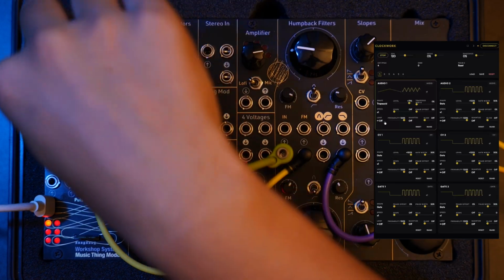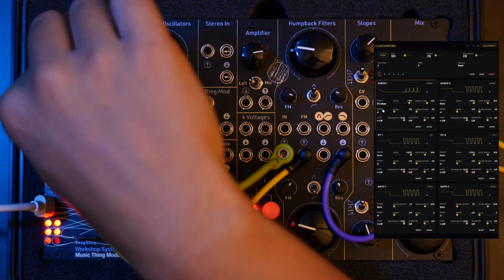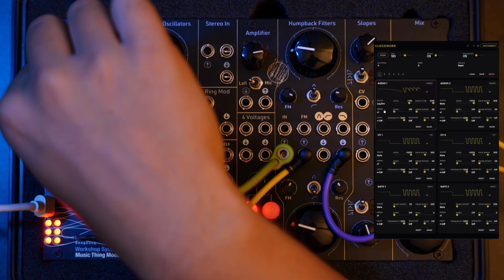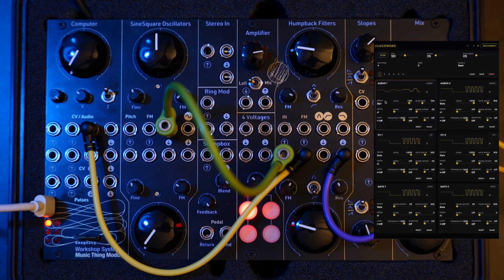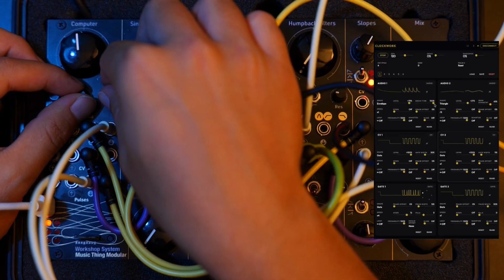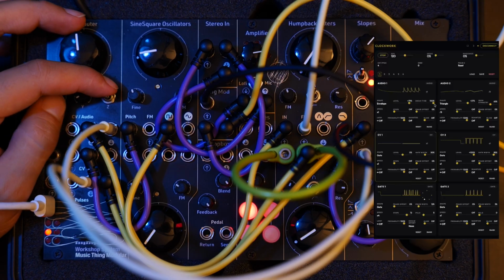CLOCKWORK Card Tutorial - Music Thing Modular Workshop Computer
Clockwork is a 6-channel polyrhythmic timing and modulation card for the Music Thing Modular Workshop Computer, inspired by ALM Pamela’s Pro Workout.

It turns the Computer into a central clock, gate generator, LFO source, and USB MIDI-to-CV interface. It provides 6 independent outputs, each capable of generating clock divisions/multiplications, Euclidean rhythms, custom LFO shapes, and decay envelopes.